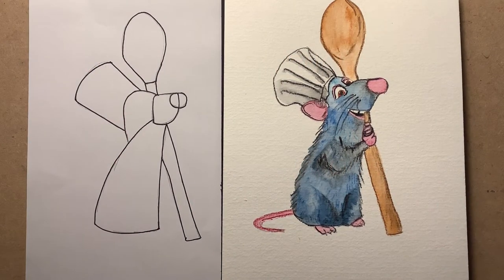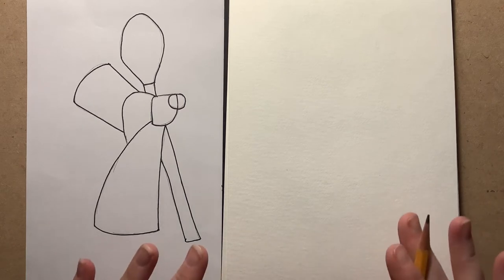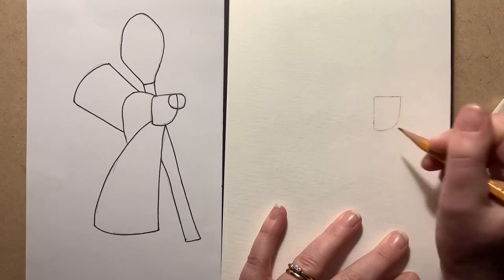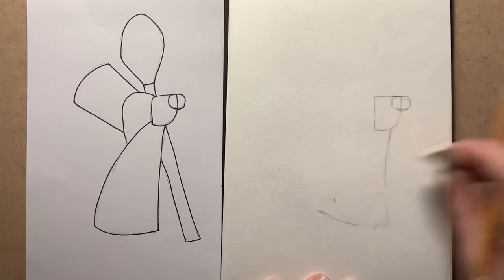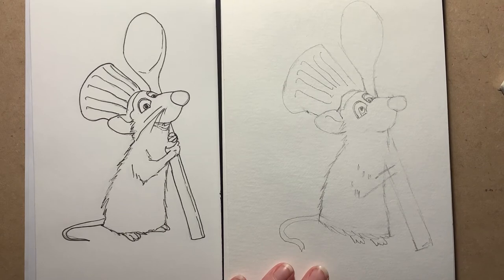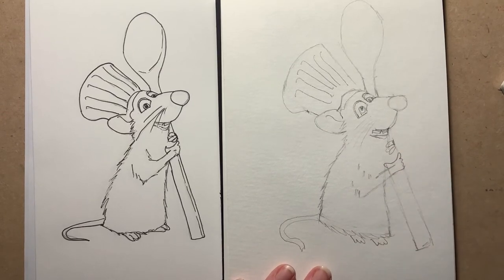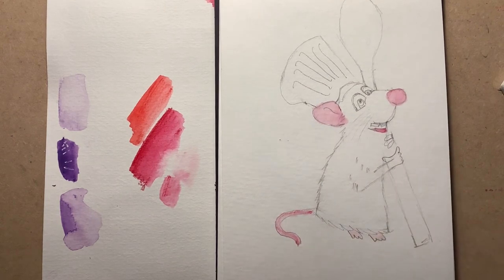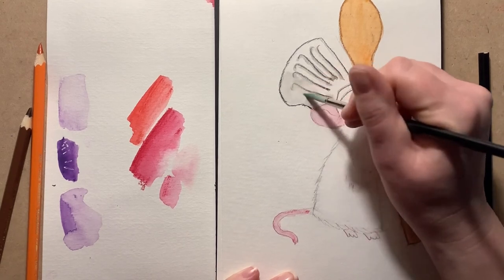How to draw and paint Ratatouille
This lesson teaches how to draw the very talented Ratatouille, and to paint him using wonderfully mess-free watercolour pencils, although you can just colour in if you don't have paints! The lesson includes drawing techniques which break the drawing down step by step. The painting is done using watercolour pencils and is explained in the trademark Little Art School 'easy to follow' steps.

We have created a design which can be used as a basis to move forward and adapt in your own creative way. You can simply draw the character, following the step by step lesson, or move on to paint the picture using the Little Art School's painting tips.

This lesson was created by Little Art School as part of our DailyDraw, free art classes offered to children everywhere during the Covid 19 lockdown. Our aim is was to give children and parents a free resource to provide a welcome art break which can form part of homeschooling during lockdown 2021.